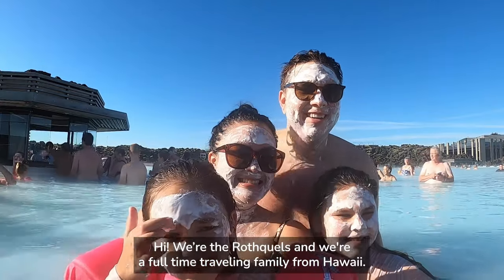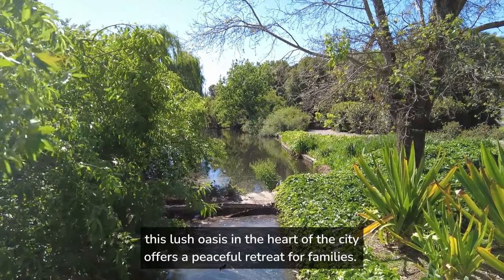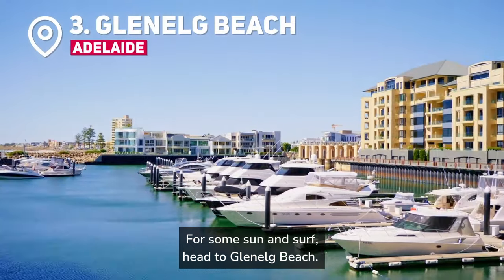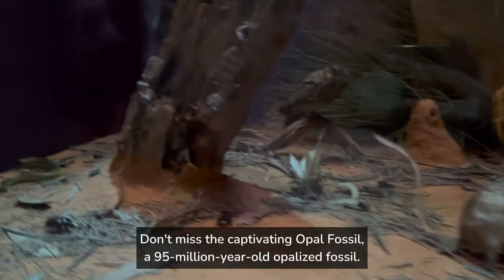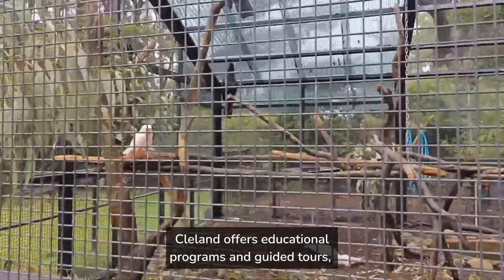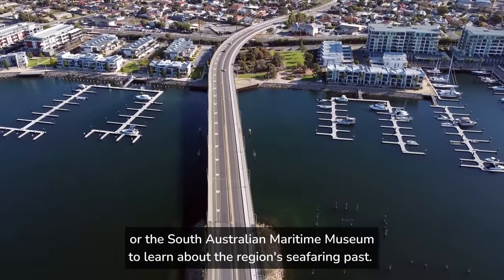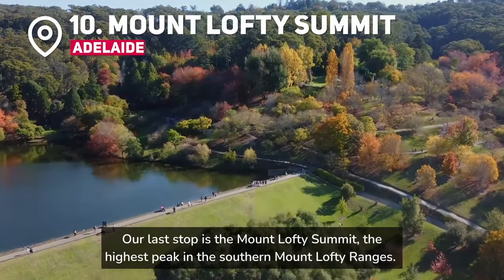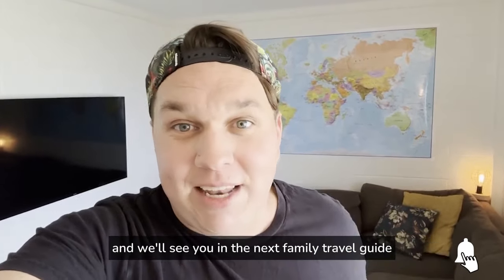Things to do in Adelaide 2024 | Adelaide, Australia Travel Tips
ADELAIDE, AUSTRALIA: Looking for things to do in Adelaide, South Australia? You've come to the right place. Here is our Adelaide Travel Guide showing you the best things to see and do in Adelaide!

Welcome to the enchanting city of Adelaide, Australia! Join us on a family-friendly journey as we explore the top 10 things to do in this vibrant city. From lush gardens to wildlife encounters, rich history, and mouthwatering cuisine, Adelaide has something for everyone. Discover the fascinating stories behind each attraction and the hidden gems that make this city truly special.

Here are our top things to do in Adelaide:

Adelaide Botanic Garden 🌿: Explore this lush oasis with over 5,000 plant species, including rare and exotic varieties. 🌺

Adelaide Zoo 🦁: Get up close with over 2,500 animals, including the adorable giant pandas, Wang Wang and Funi. 🐼

Glenelg Beach 🏖️: Relax on this historic beach with golden sands, gentle waves, and a vibrant seaside atmosphere. 🌞

South Australian Museum 🏛️: Dive into history with a visit to this museum showcasing Indigenous art, artifacts, and natural history. 🪶

Hahndorf 🏘️: Step back in time in Australia's oldest German settlement, known for its Bavarian charm and delicious food. 🥨

Cleland Wildlife Park 🦘: Experience unforgettable wildlife encounters and even hand-feed kangaroos in a natural bushland setting. 🦘

Art Gallery of South Australia 🎨: Explore a diverse collection of art spanning various eras and styles, including works by renowned artists. 🖼️

Port Adelaide Historic Area ⚓: Discover maritime history at the National Railway Museum and South Australian Maritime Museum. 🚂🌊

Food and Markets 🍽️: Savor diverse cuisines and local treats at the Central Market, including the famous 'pie floater.' 🥟

Mount Lofty Summit 🌄: Enjoy breathtaking panoramic views of Adelaide from this historic lookout tower. 🌅